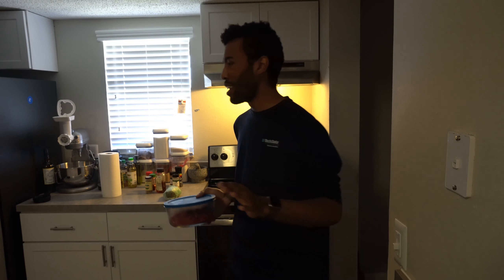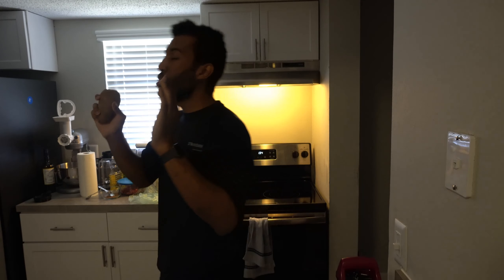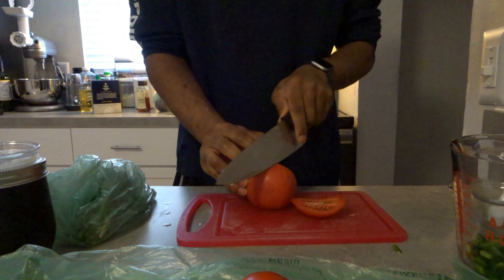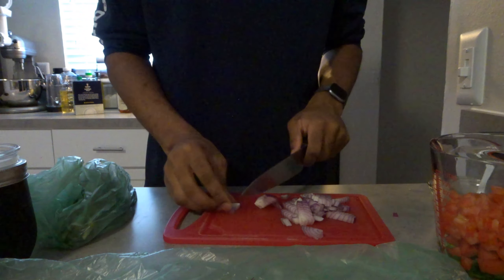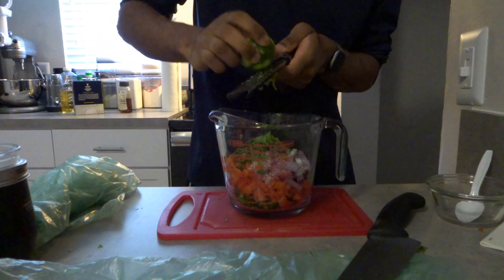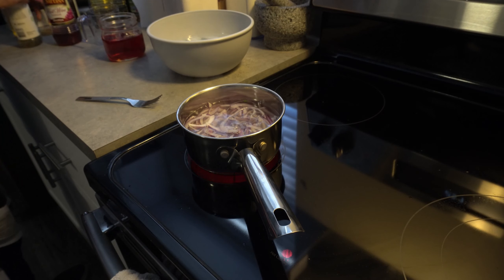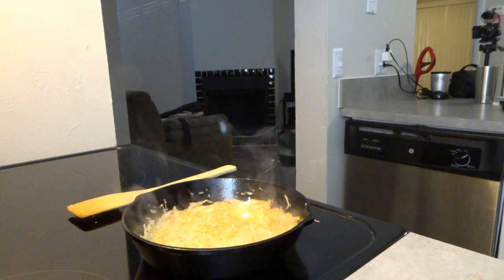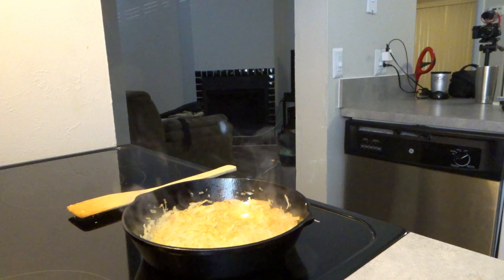Taco Tuesday Special | Cooking with Calin 2K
Today is not only Cinco De Mayo, but it's also Taco Tuesday so why not do Tacos 5 ways? Including Chicken, Beef, "Carnitas" and Tacos de papa for my Vegetarian friends. Yeah I got ya'll covered to. I' also made fresh Pico de gallo, and pickled red onions. All easy peasy recipes.

Hope you guys enjoy this one and happy Cinco De Mayo